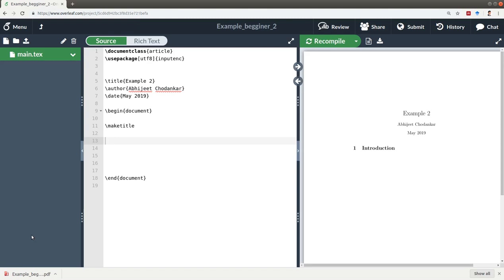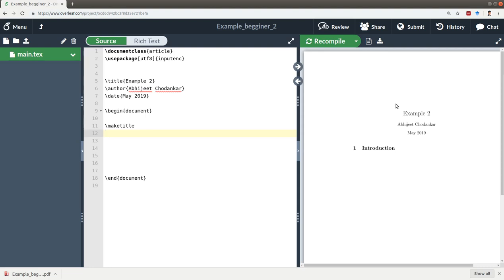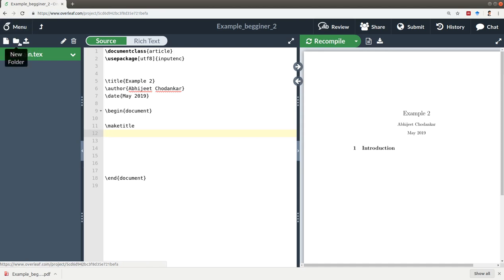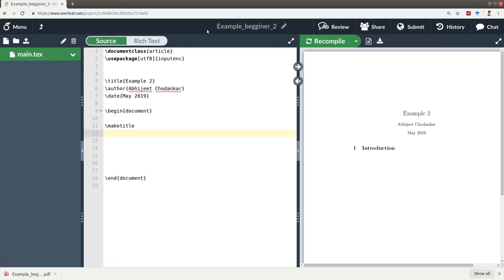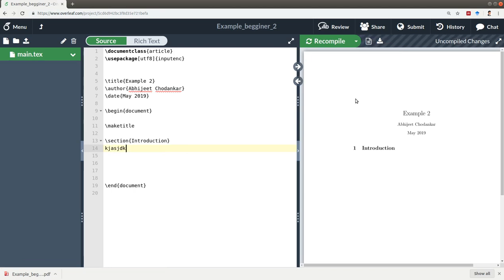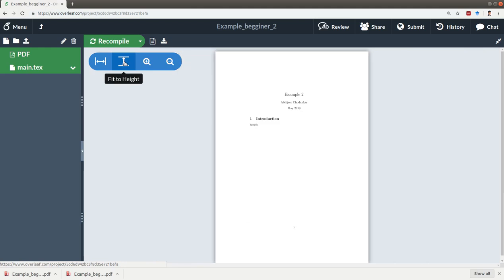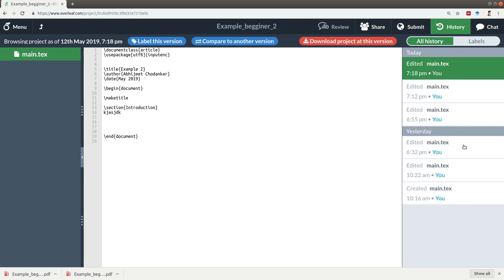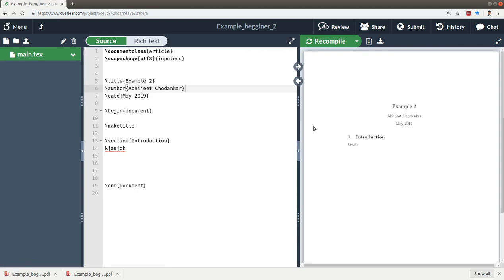Introduction to LaTeX Tutorial: Overleaf LaTeX Online Editor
Overview of the buttons and GUI of Overleaf LaTeX Editor